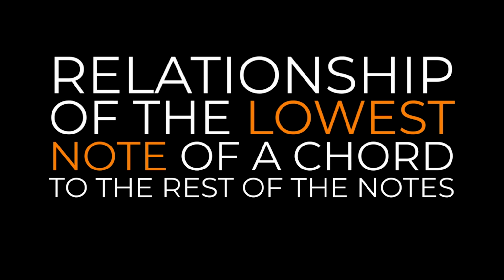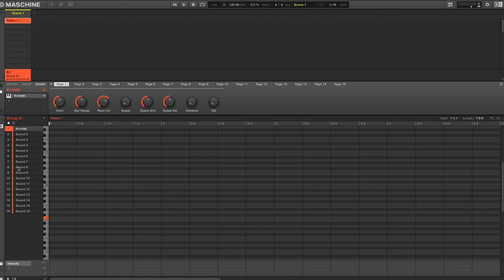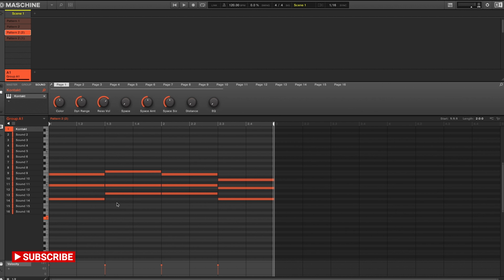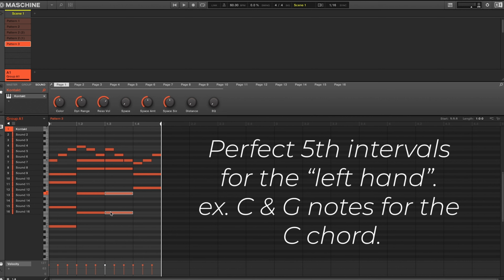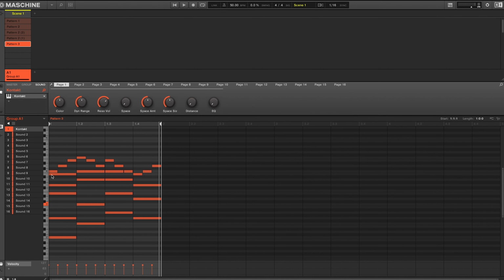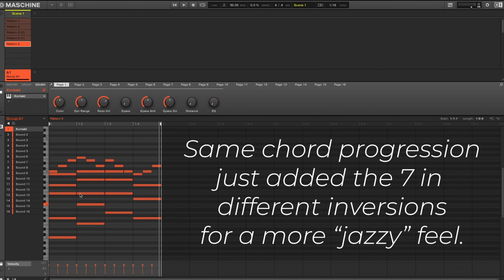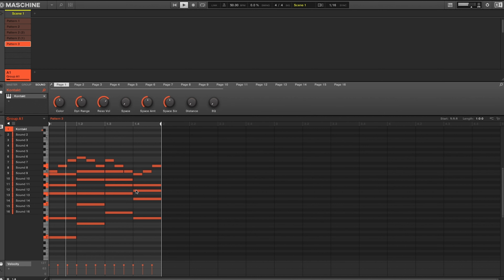What Are Chord Inversions & How To Use Them // Maschine Tutorial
Native Instruments recently gave us a glimpse of what to expect within Maschines March update. One of the features I'm most excited about is the inclusion of Chord Inversions. As of right now we don't know how it will be implemented into the software/hardware but there's no better time to learn what chord inversions are and how to use them within your music production.

‼️FREE Sound Seekers Studio Kit (by me)‼️

⏱Timestamps⏱
Video Topic 0:00
Chord Inversions? 0:21
In a Progression 1:12
With a Melody 2:15
7th Chord 3:00
...For More Maschine Content 3:41